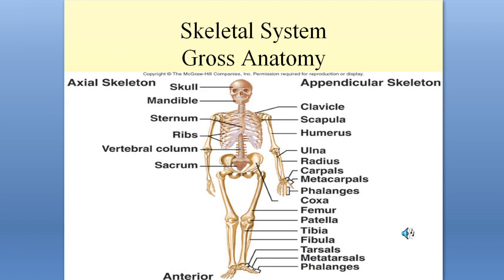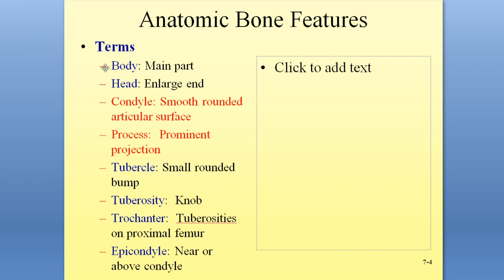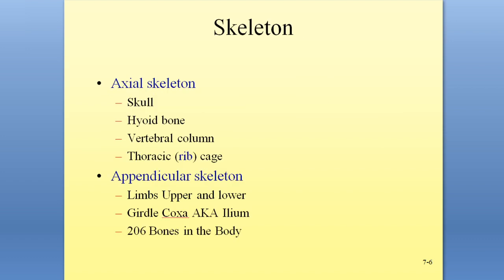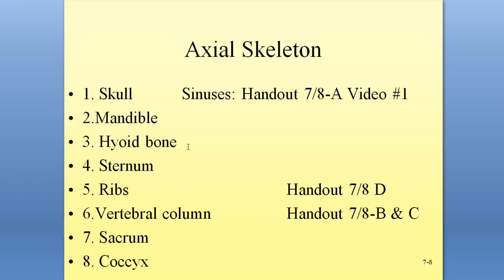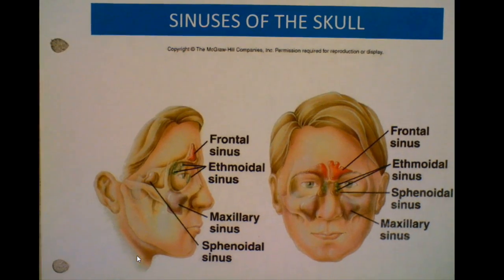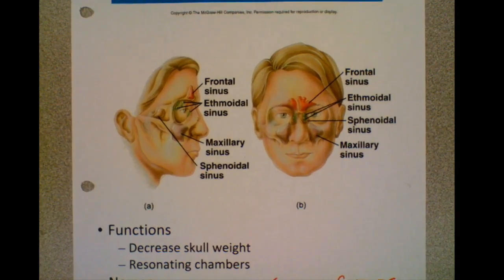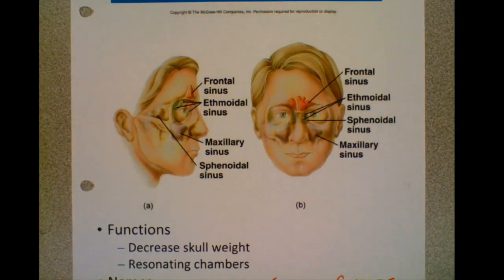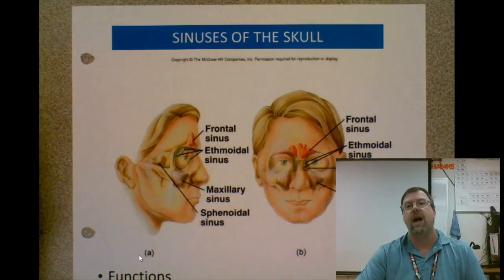Handout 7 A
Introduction to the axial skeleton.